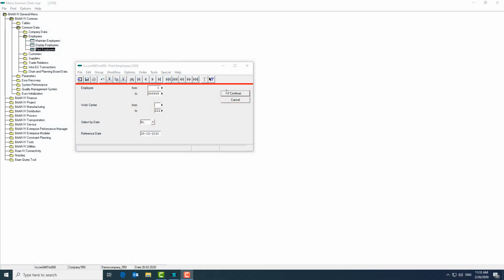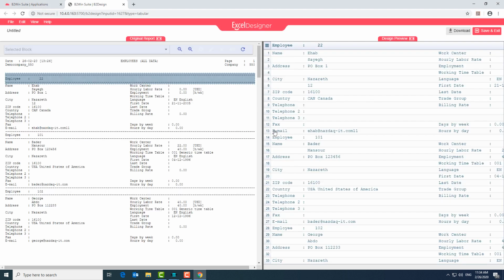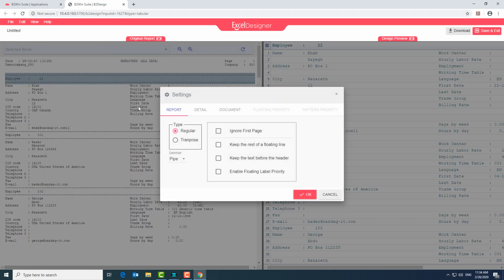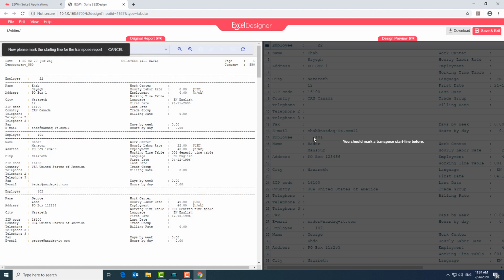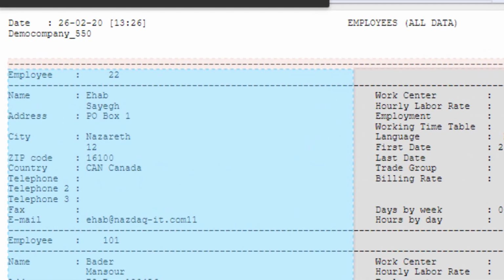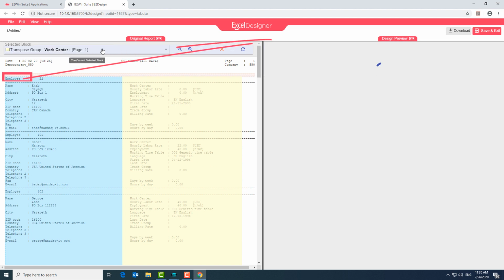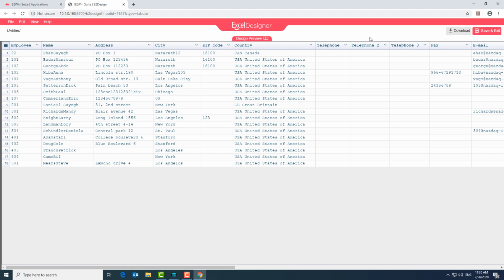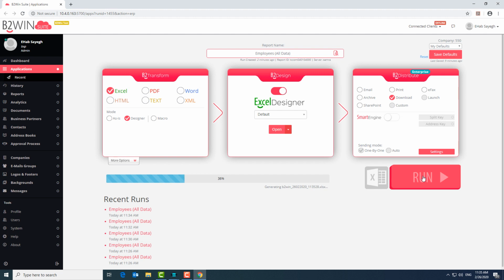From ERP to Excel: Handling Reports with Data in Rows (Infor LN)